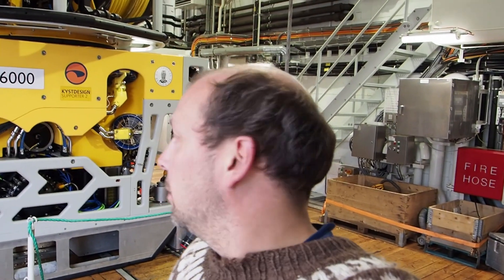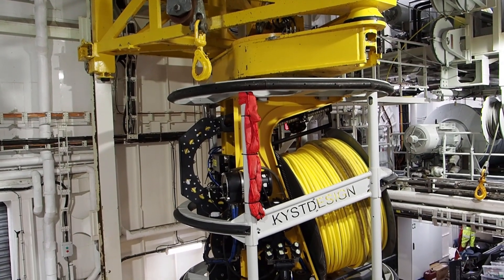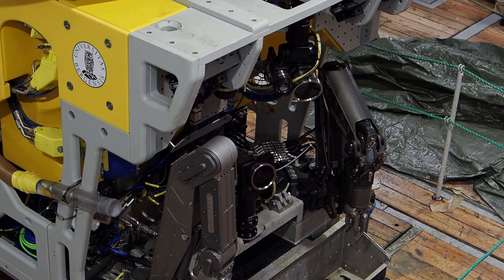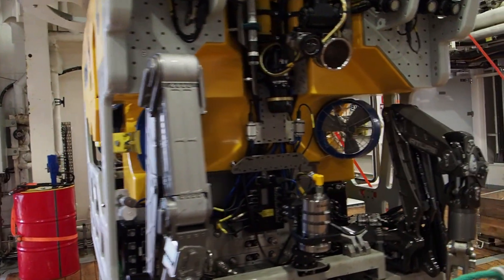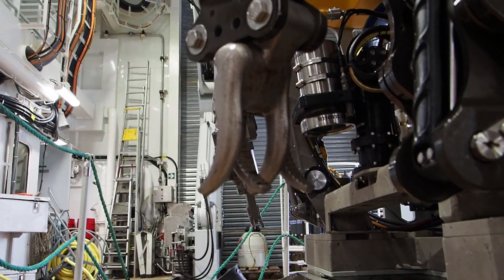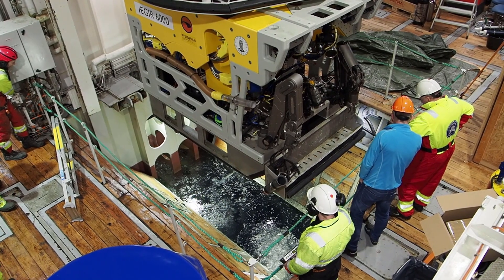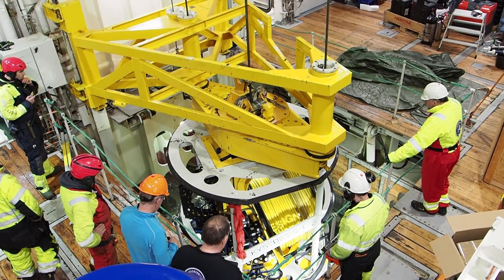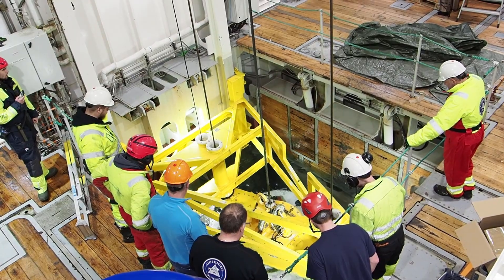Deep dive Antarctica - Very few people have ever seen this!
A Wildlife guide and photographer to polar destinations sharing his passion for nature. Learn about the wildlife and how to be a better nature photographer.

This Best Wildlife Story episode take you on a very rare opportunity to deep dive in Antarctica down to almost 2000 meters in to search for wildlife at the sea floor. This deep dive was done with Ægir6000 - a ROV - and was part of DML Cruise 2019 organised by the Norwegian Polar Institute.